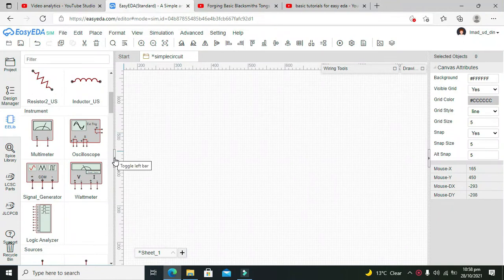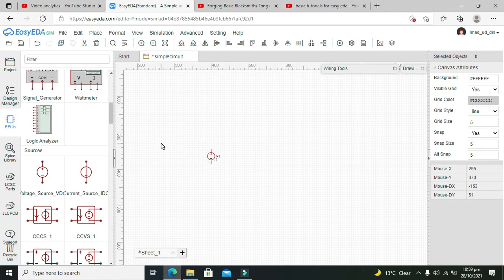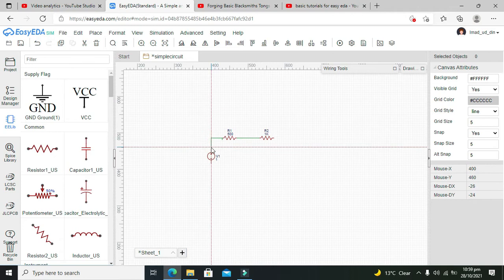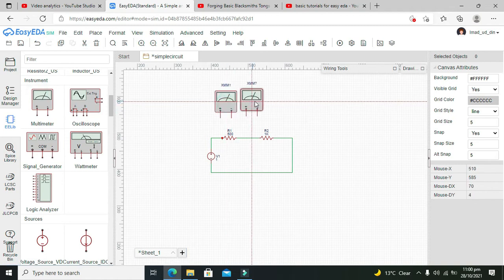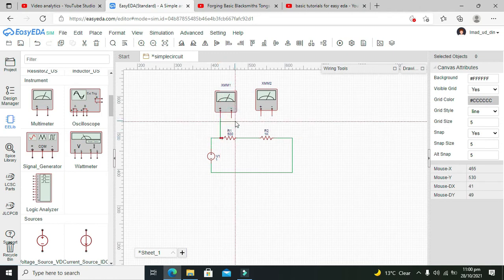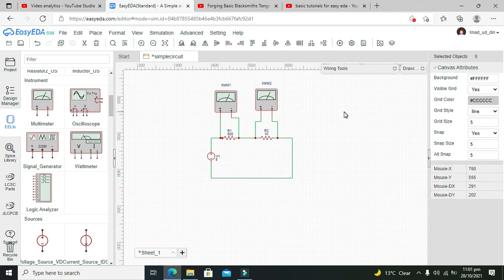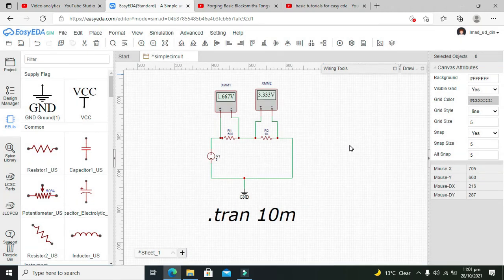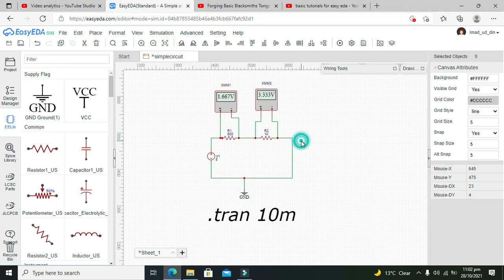how to measure voltage in easy eda | how to use a voltmeter in easyeda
1. how to measure voltage in easyEDA.
2. how to use voltmeter in easyEDA.
3. measuring voltage across any component in easyEDA.